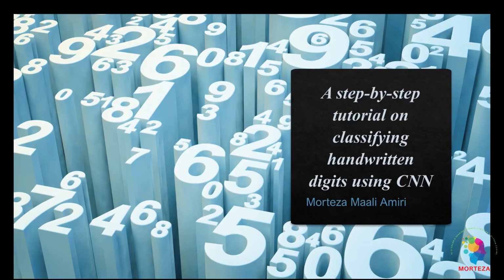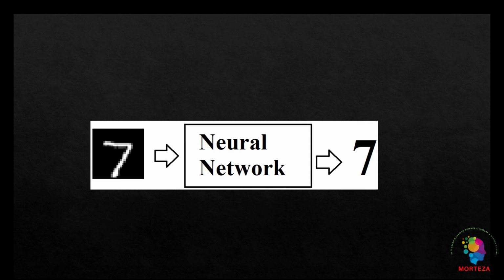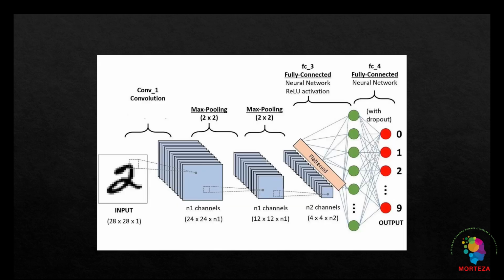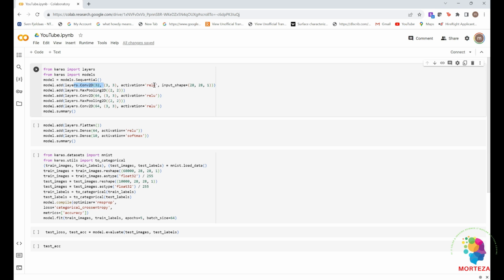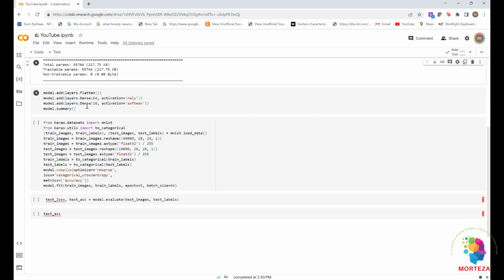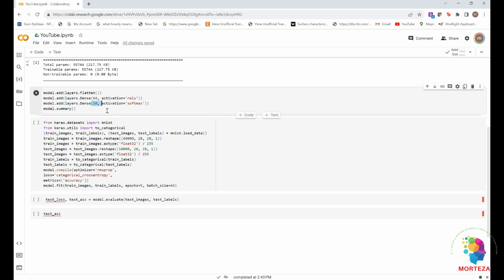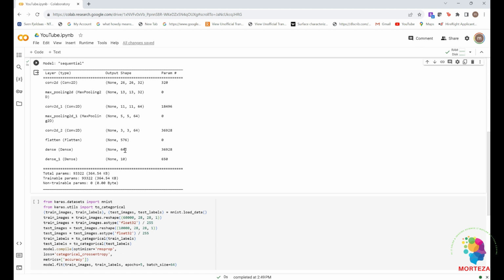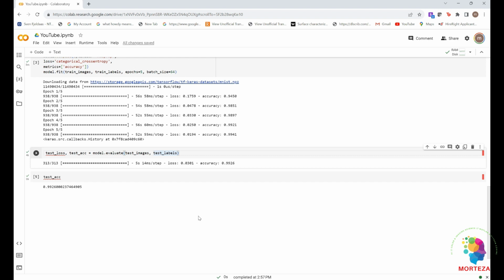A Step-by-Step Tutorial on Classifying Handwritten Digits Using CNN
In this video, we classify grayscale images of handwritten digits into their 10 categories (0 through 9). We’ll use the MNIST dataset for this purpose. Use the following link to access the code: